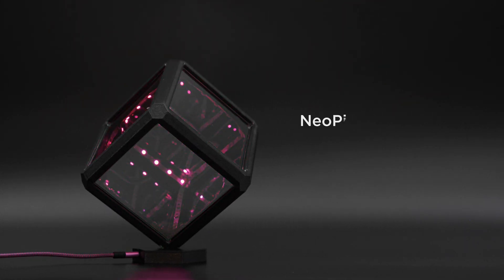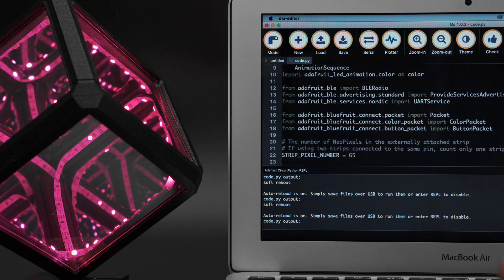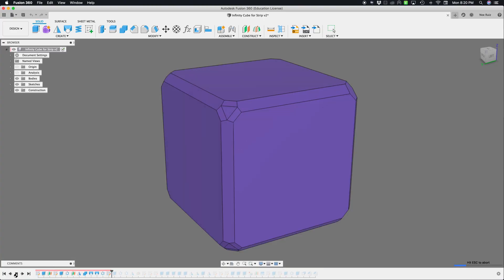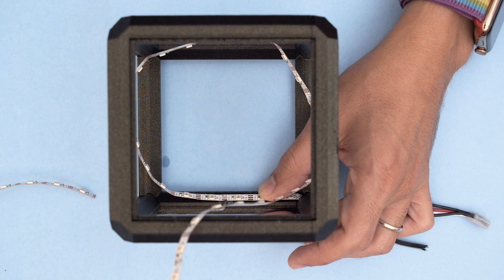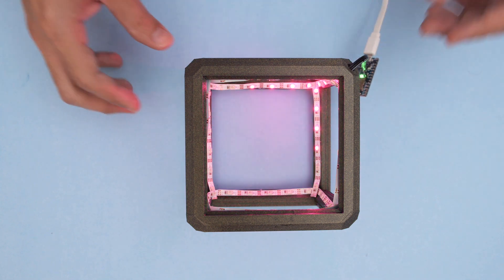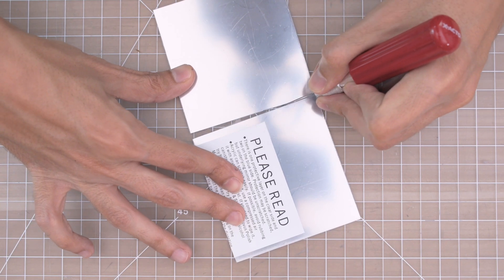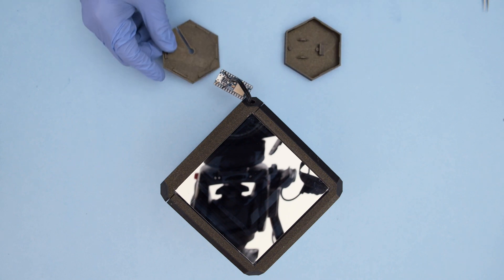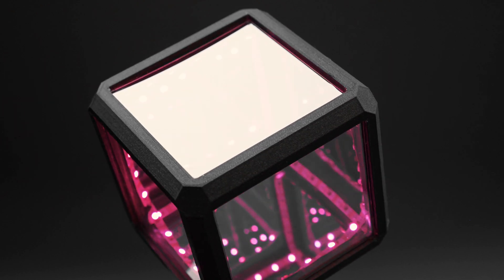LED Infinity Cube @adafruit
Infinity Cube with NeoPixels. Panels reflect the light inside the cube creating a really cool tunnel effect. Bluetooth allows you to trigger different LED animations! Guide

Acrylic See-through mirror